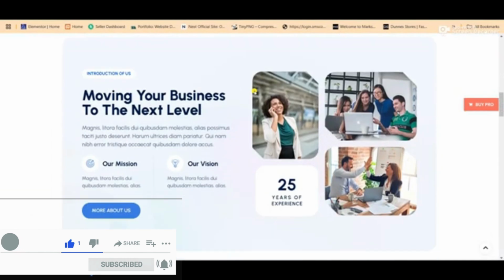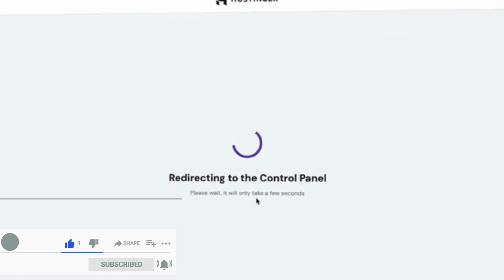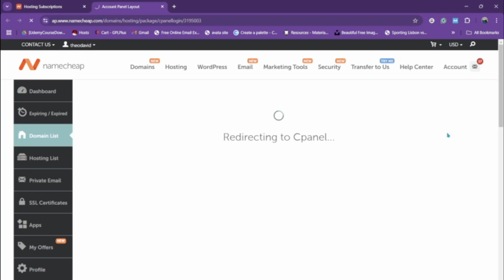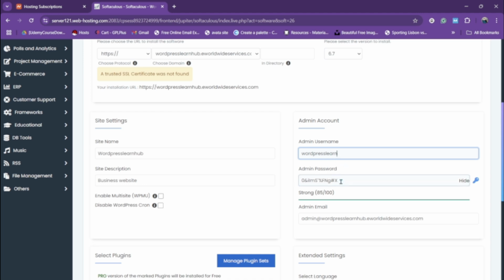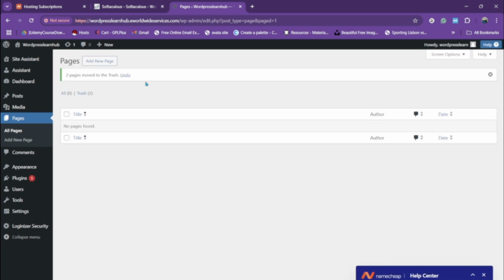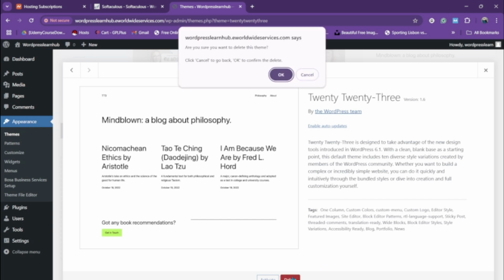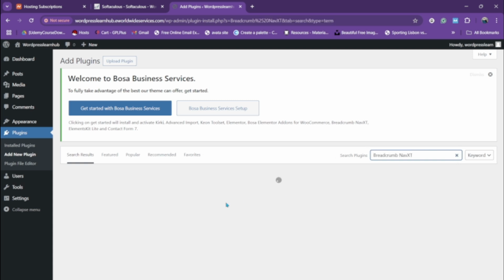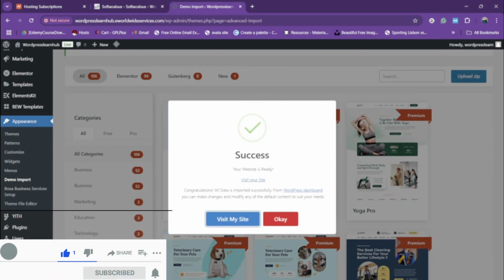Build a PROFESSIONAL Website in 2024 WITHOUT Spending a Dime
Want to create a professional business website without spending a dime? 🚀 In this step-by-step tutorial, I’ll show you how to build a stunning WordPress website for FREE in 2024, perfectly designed to thrive in 2025 and beyond! Whether you're starting a new business, launching a blog, or growing your brand, this guide has you covered.

💡 What you'll learn:
- How to set up WordPress for free
- Essential plugins and tools for a professional website